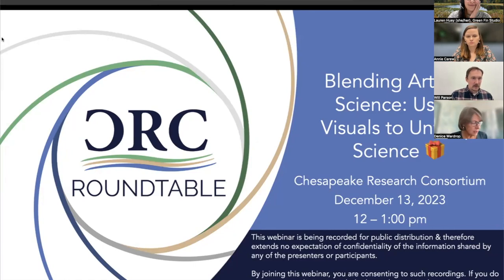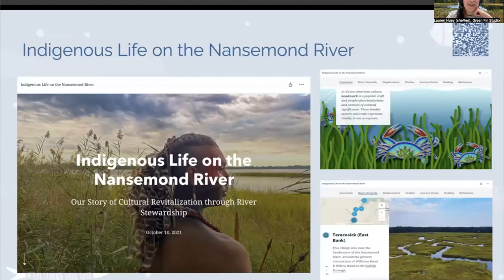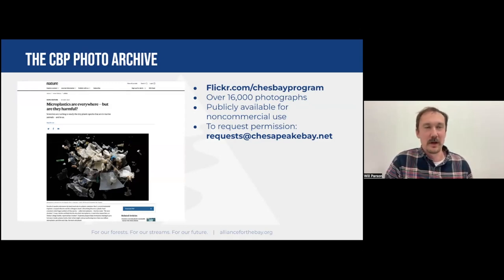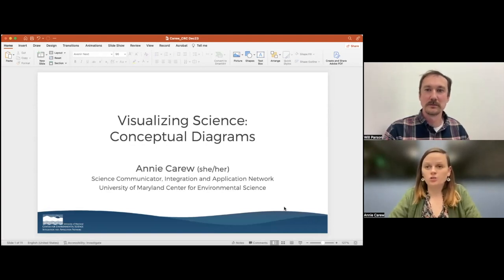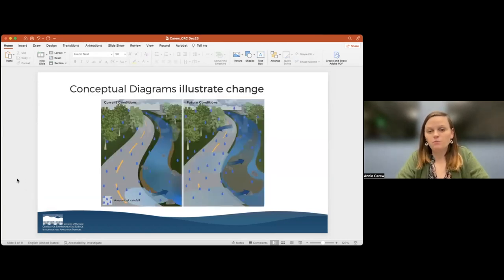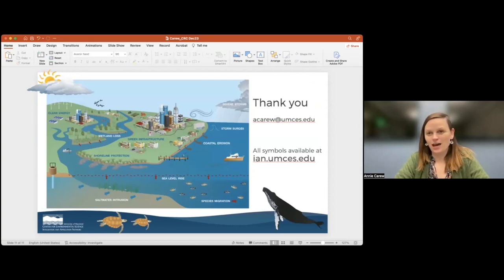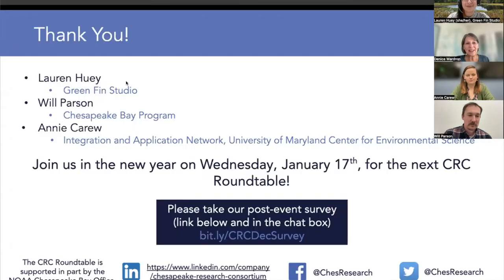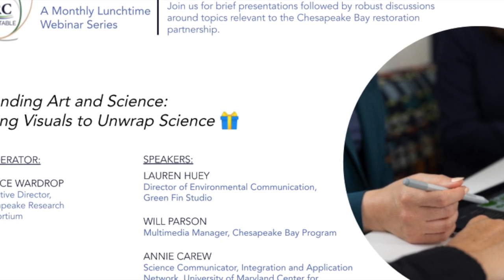CRC Roundtable - December 2023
Blending Art and Science: Using Visuals to Unwrap Science 🎁

The pathway to understanding is easier for many people when diagrams, illustrations, photographs, or video footage are involved. Visual explanations can increase information retention, transmit information more quickly, and motivate viewers more effectively than other forms of information. In today’s fast-paced society, there is a lot of competition for people’s attention and time, but the Chesapeake Bay restoration effort depends on reaching people and impacting personal and collective behaviors. Art is an effective tool to communicate the science of Chesapeake Bay restoration to engage and motivate our community.